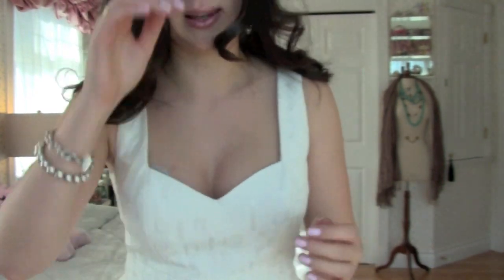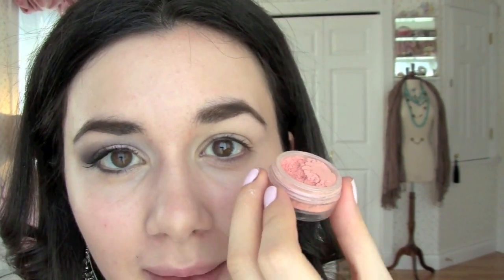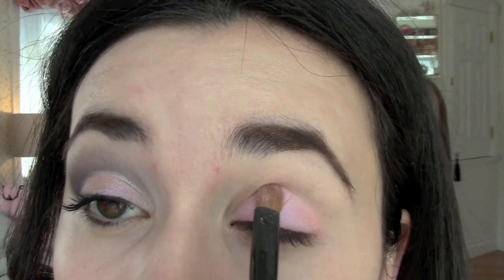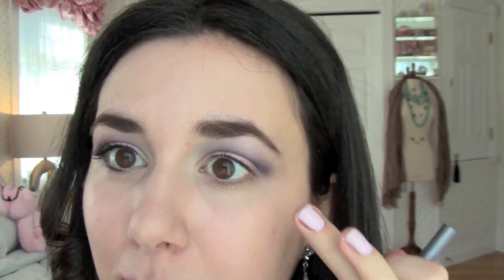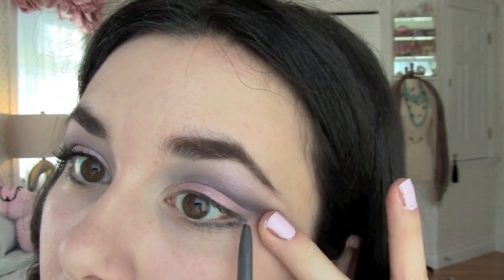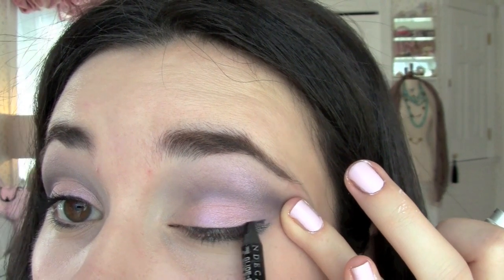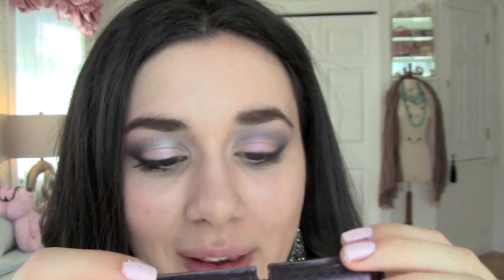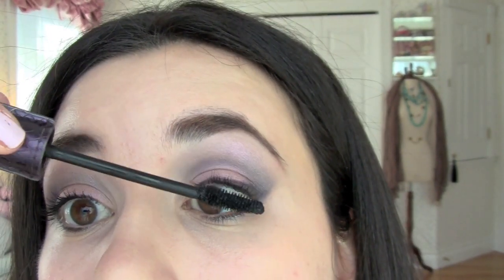Revenge Victoria Grayson Glowy Makeup Tutorial